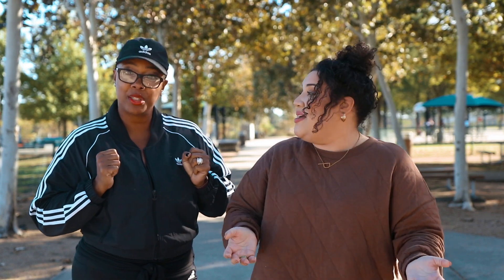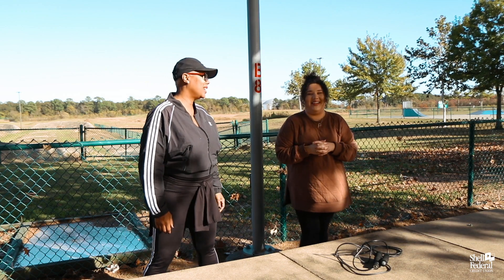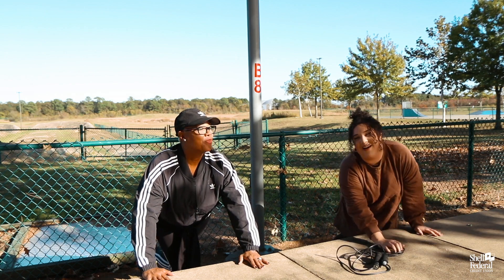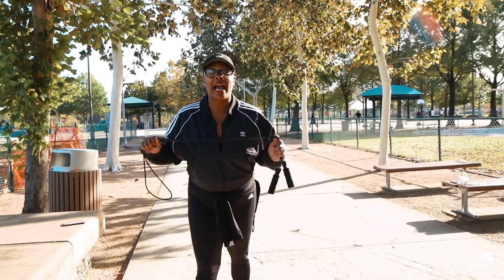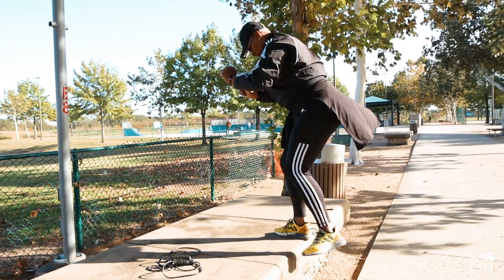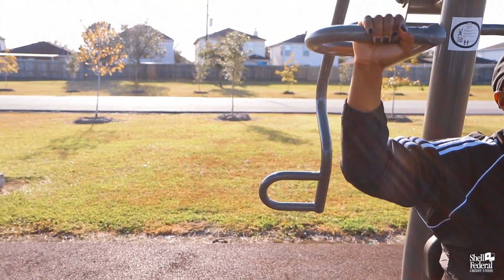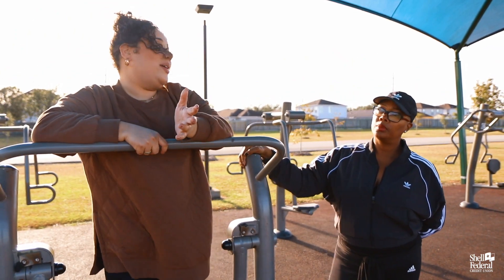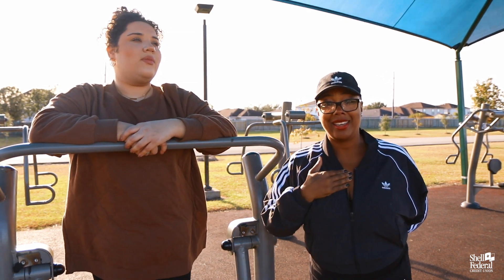Living Life | New Year Fitness with Demetria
We met with our amazing Woodforest Branch Greeter Demetria, to get some tips on how to stay fit for the new year. Enjoy!